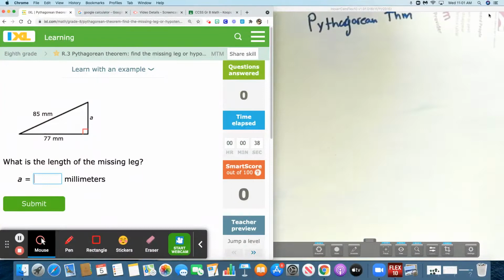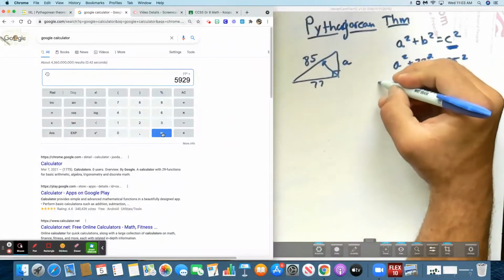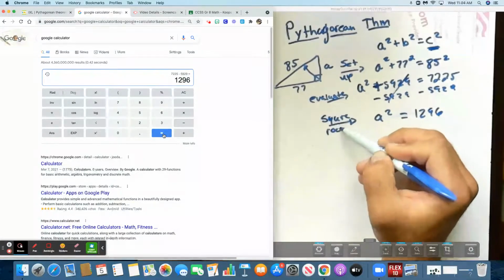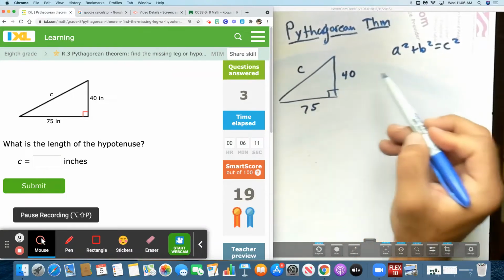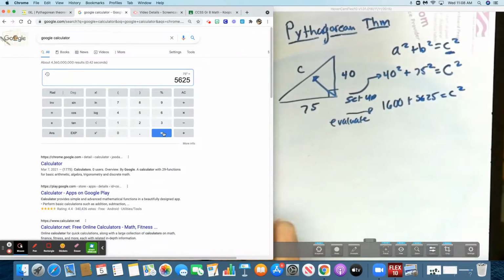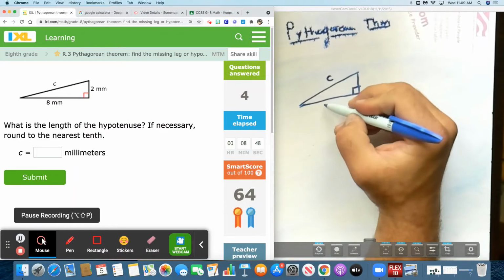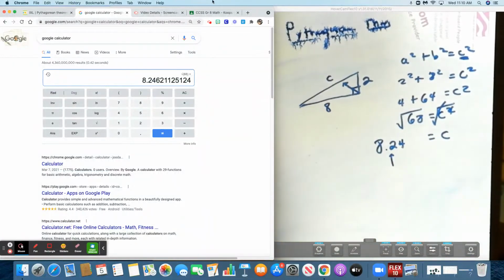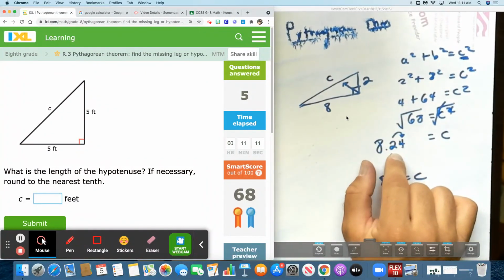Mr Koops Teaches Pythagorean Theorem